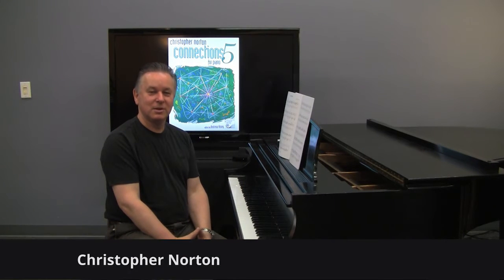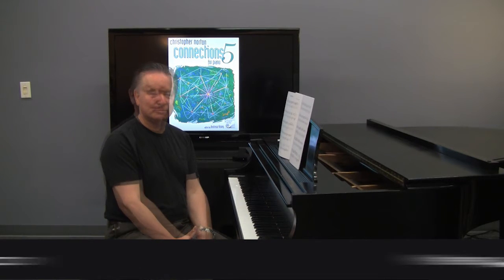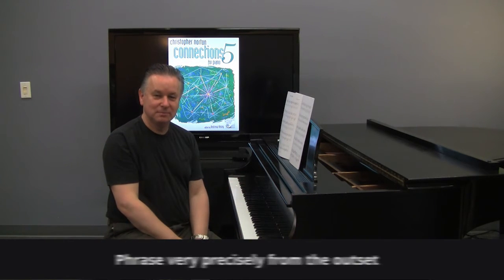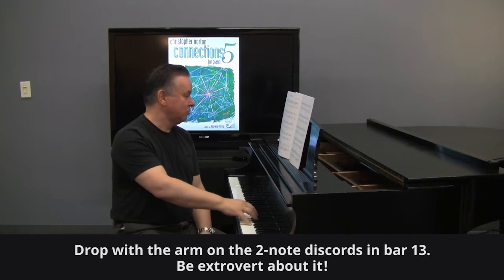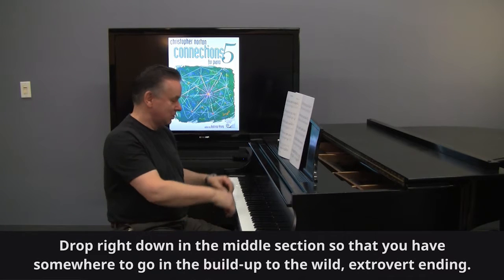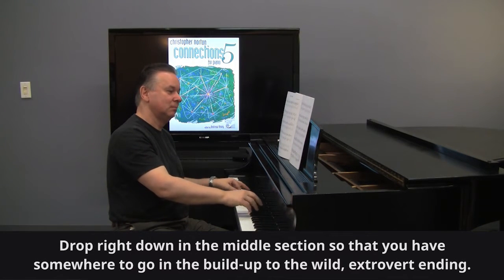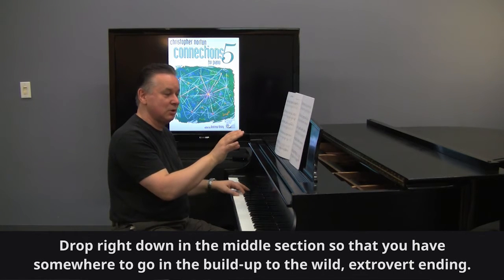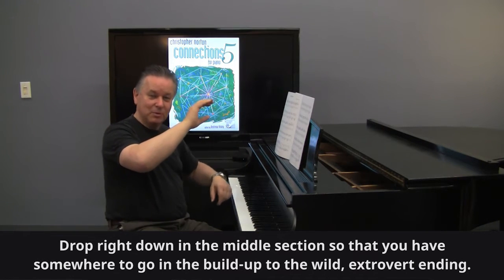How to Play: Christopher Norton Strutting About from Connections 5 | Piano Tutorial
Christopher Norton, composer of Microjazz, presents 'How to Play Strutting About from Connections 5.'

This video tutorial helps you to learn to play this popular piece.Christopher Norton, composer of Microjazz, presents 'How to Play Boxcar Blues from Connections 5.'

This video tutorial helps you to learn to play this popular piece.